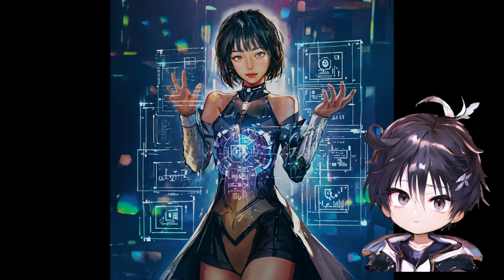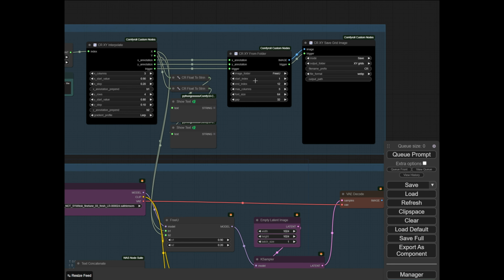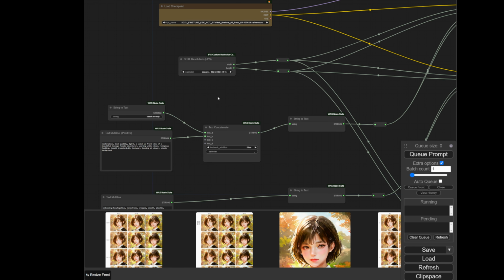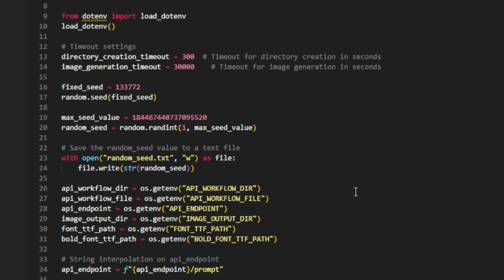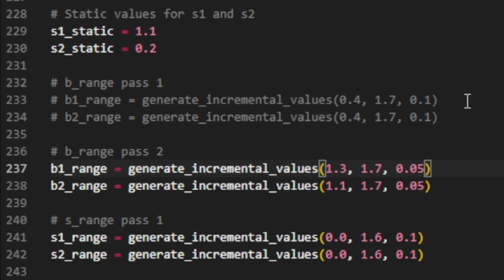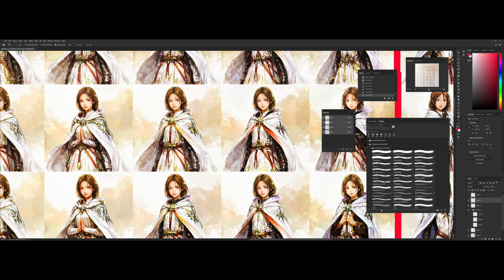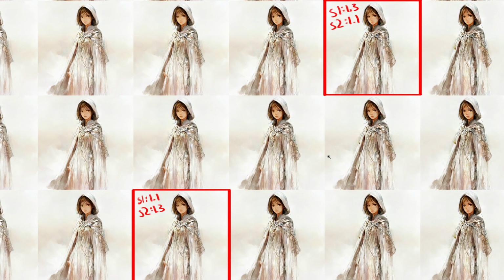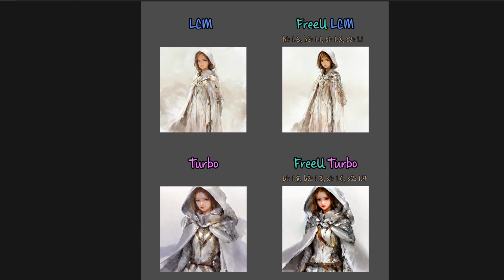Kasucast #21 - Improving Stable Diffusion images with FreeU (SDXL, LCM, Turbo) and ComfyUI API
This is a video about tuning FreeU hyperparameters for Stable Diffusion. I show how to use both the ComfyRoll custom nodes and the ComfyUI API to grid search for the ideal b1, b2, s1, s2 parameters.

TEMPORARY FIX FOR XY GRID GENERATION BY @SakuraSuzie (CREATOR OF COMFYROLL NODES)

Final hyperparameters:
Normal SDXL kasukanra style finetune:
b1: 1.5
b2: 1.3
s1: 1.1
s2: 0.2

SDXL kasukanra style finetune + LCM LoRA:
b1: 1.6
b2: 1.1
s1: 1.3
s2: 1.1

SDXL kasukanra style finetune + Turbo LoRA:
b1: 1.8
b2: 1.3
s1: 1.6
s2: 1.4

Timestamps:
00:00 Introduction
00:56 FreeU paper
03:43 How do b and s value interact
04:52 ComfyRoll nodes
05:47 CivitAI workflows downloads
06:30 ComfyRoll workflows
08:41 ComfyRoll Grid error
09:06 Debugging the grid error
11:07 Trying out ComfyRoll XY list
14:16 Finding a fix for grid error
15:54 ComfyUI API
16:36 ComfyUI API JSON
18:45 How to request ComfyUI API
20:13 Re-evaluating the API JSON file
20:54 Code overview
22:59 Selecting baseline freeU s values
23:46 Handling asynchronous calls as ComfyUI API doesn't have callbacks
24:52 Setting up code environment
26:44 Executing the code
28:01 Analyzing the dynamic b values for normal FreeU
32:23 Narrowing the search window
36:04 Why choose static s values of 1.1 and 0.2? Why not use 0, 0 or 1, 1?
38:14 Dynamic s values
41:52 Getting original seed value
43:22 Pointing out my mistake with my seed value wasn't working
44:57 Comparing with original generations as a sanity check
45:32 Comparing results so far
46:30 Workflow for kohya deep shrink
47:00 LCM workflow
47:31 Dynamic b values for LCM
48:48 Dynamic s values for LCM
50:51 Updated comparison of all results so far
51:22 Extracting SDXL turbo LoRA
52:58 SDXL Turbo LoRA workflow
54:30 Dynamic b values for SDXL Turbo
55:37 Comparing different b1, b2 values for SDXL Turbo
56:11 Dynamic s values for SDXL Turbo
57:00 Final comparison of all results so far

Images/processes may be fabricated and therefore not real. I am unaware of any illegal activities. Documentation will not be taken as admission of guilt.